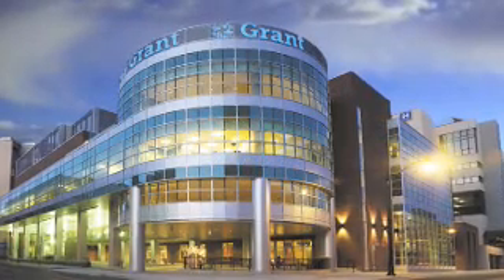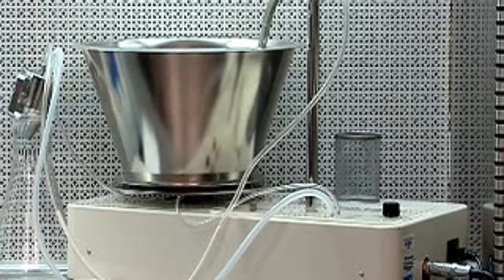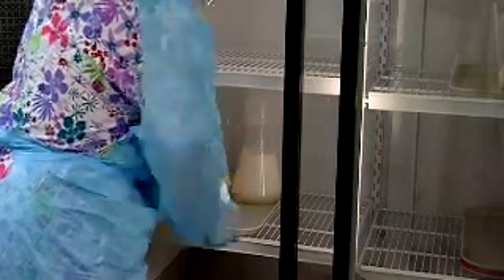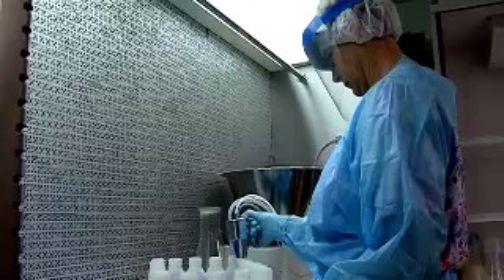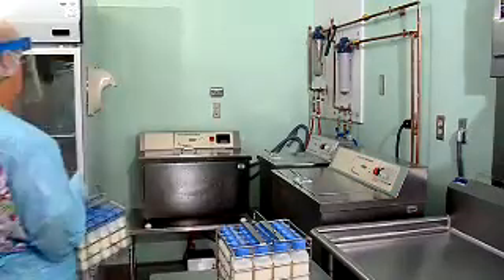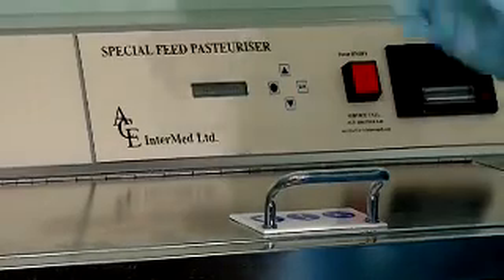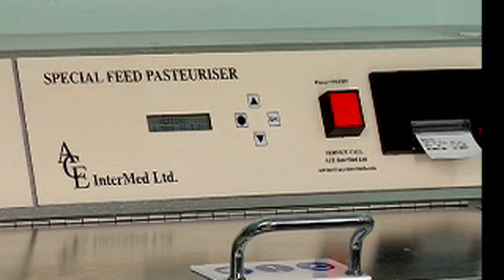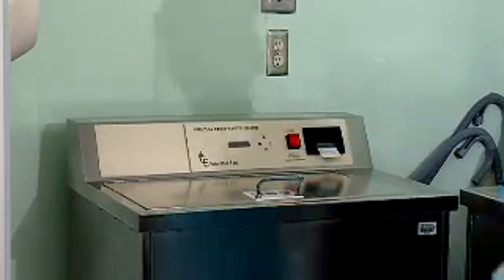Ace Intermed : Human Milk Pasteurizer Mixer in operation in a Milk Bank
The HMP 2000-40HC is a statement to the recognised needs of Milk Banks, Special Care Baby Units, and the growing use of safe breast milk throughout the world.